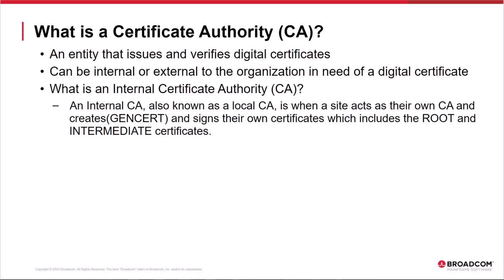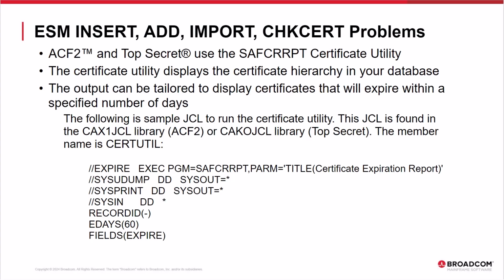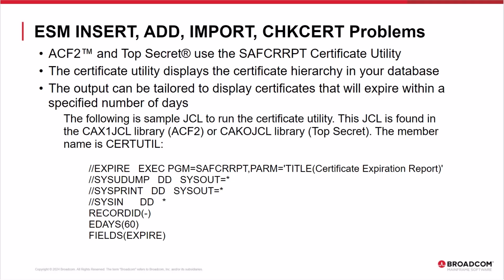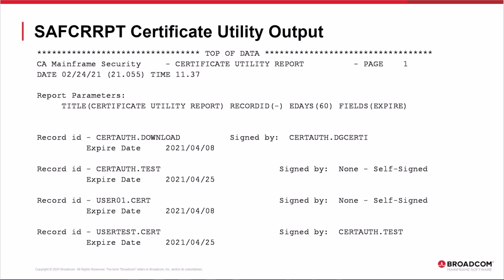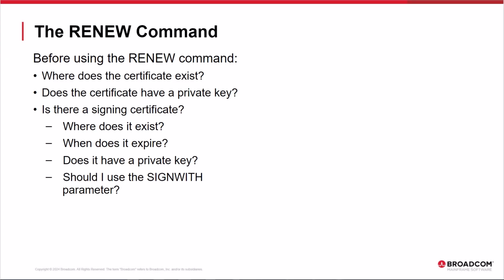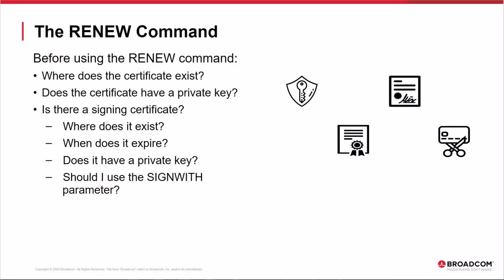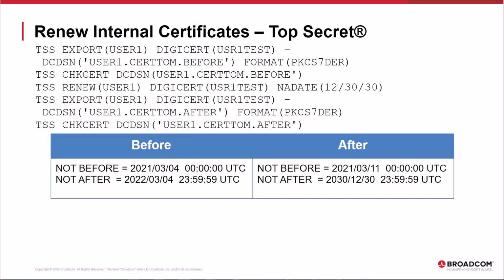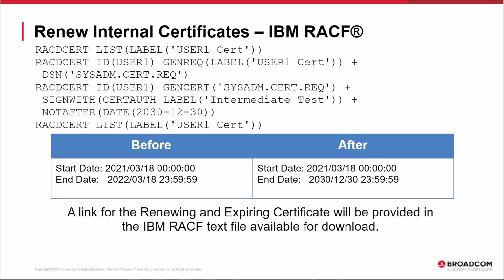Renewing Certificates - Internal Certificates Authority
The video covers how to identify certificate expiration dates and how to renew internal Certificate Authority-signed certificates. It discusses tools for identifying when a certificate is about to expire and renewal instructions for all three mainframe security products.